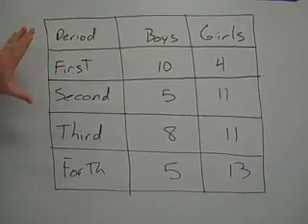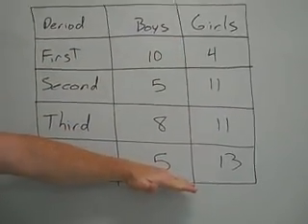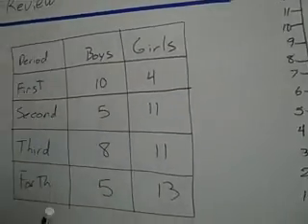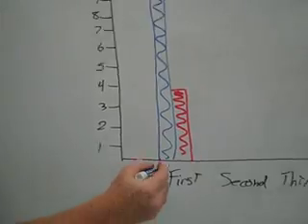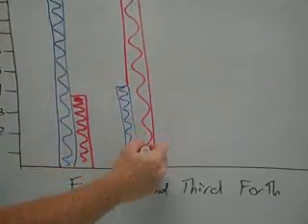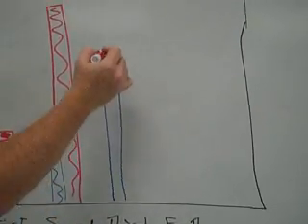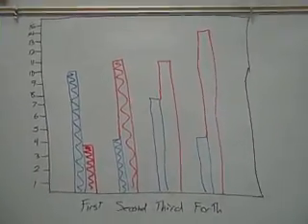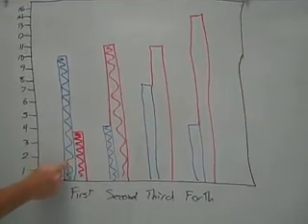Double Bar Graph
TeacherTube User: Grahamcms